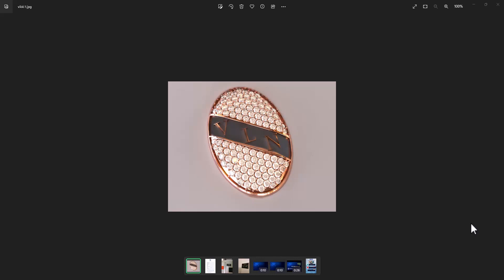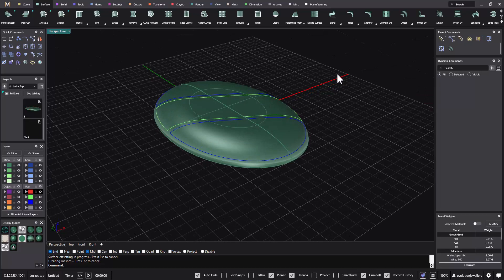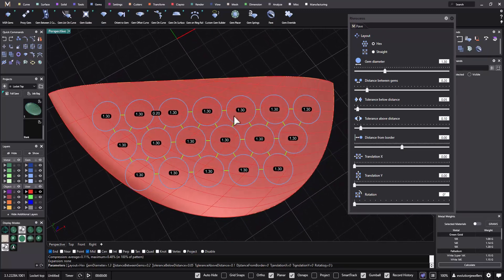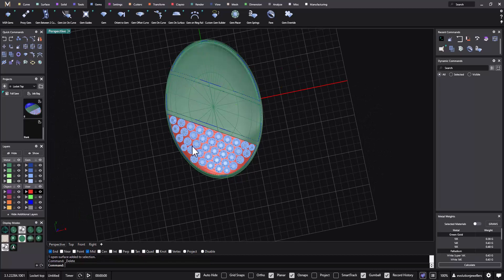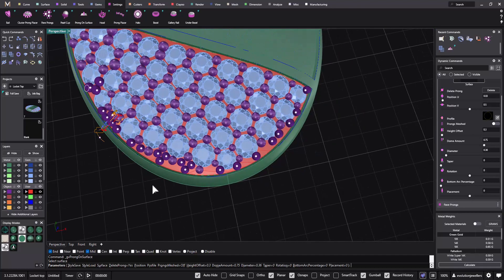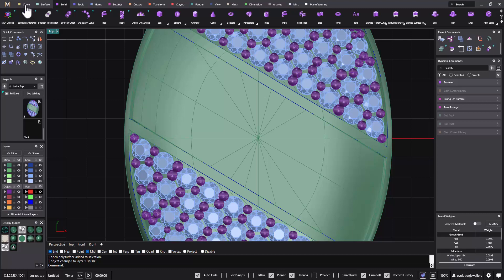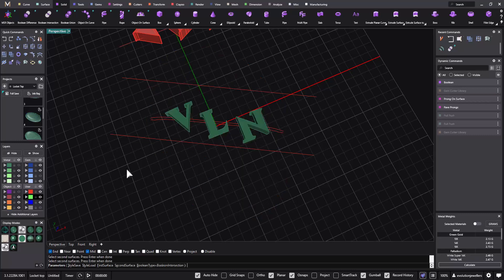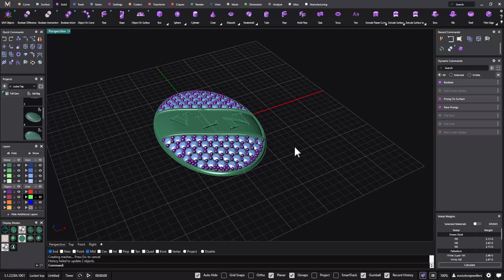Designing a locket top - MatrixGold V3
This video takes you through the processes of designing a locket top which has been Pave` set using MatrixGold V3.  We go through a variety of different processes including Pull/Push, Boolean Intersection and more.

Happy 2023!